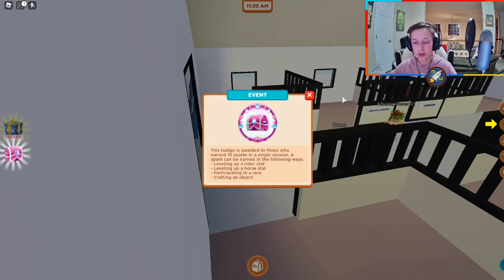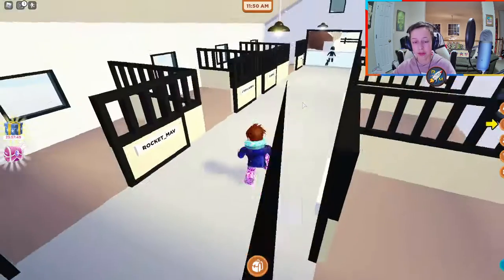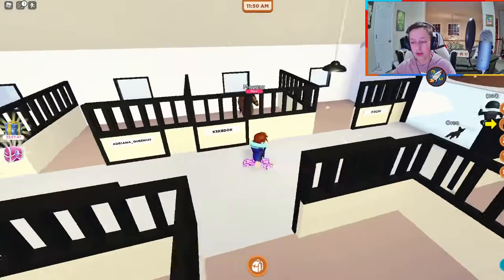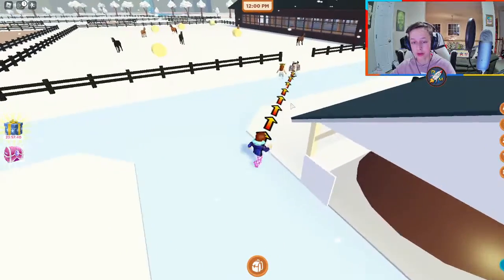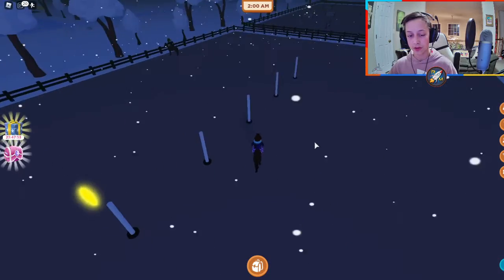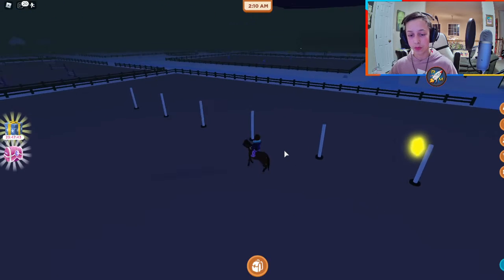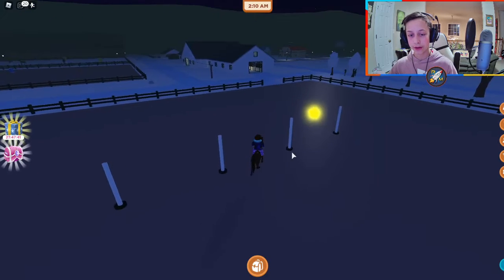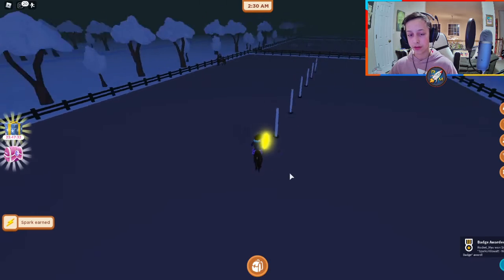How To Get Sparks Kilowatt's Package In Horse Valley [Metaverse Champions Event]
How To Get Sparks Kilowatt's Package In Horse Valley For The Metaverse Champions Event Week 2!